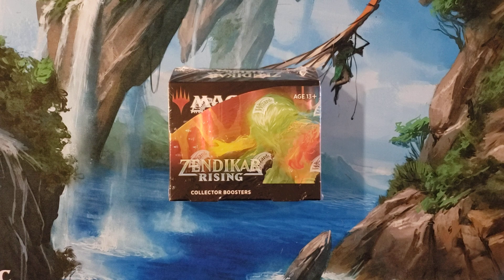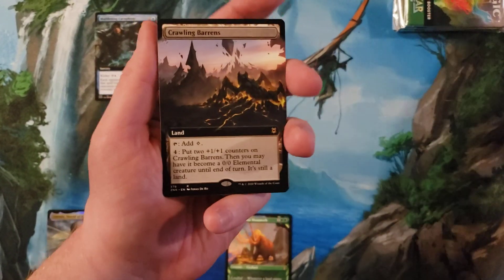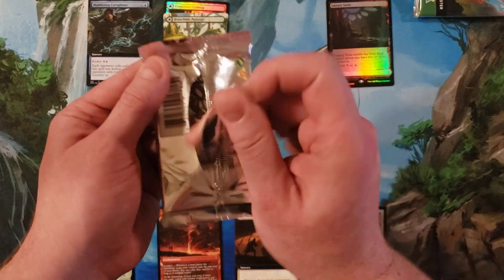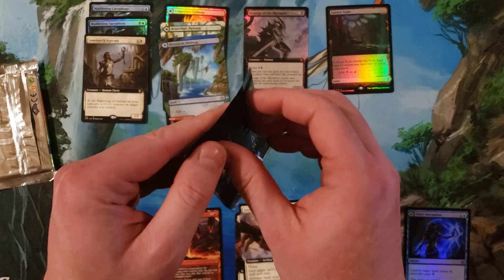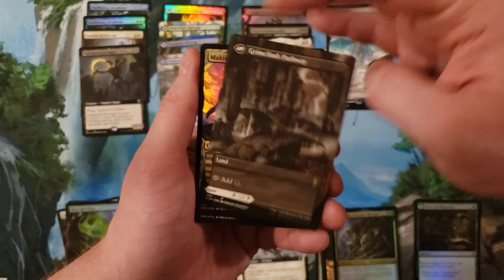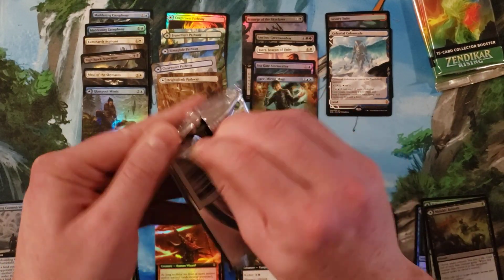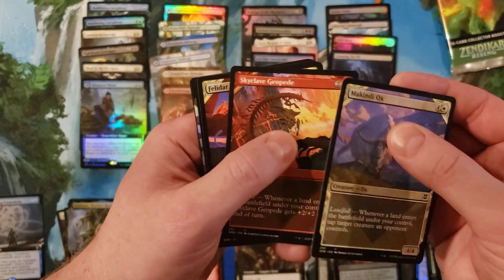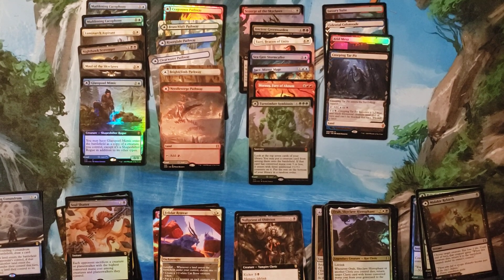Zendikar Rising Collector Box - Full Set Expedition Hunting Continues